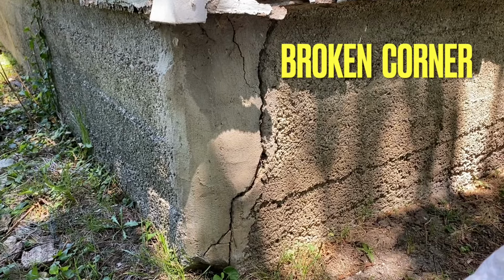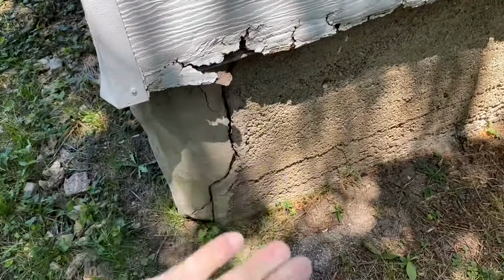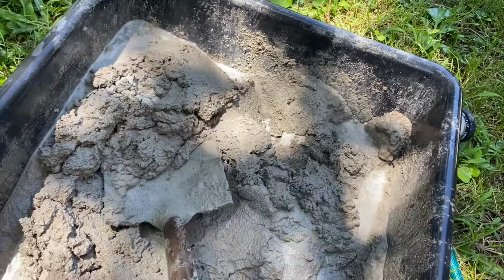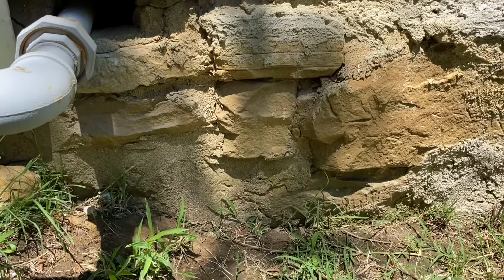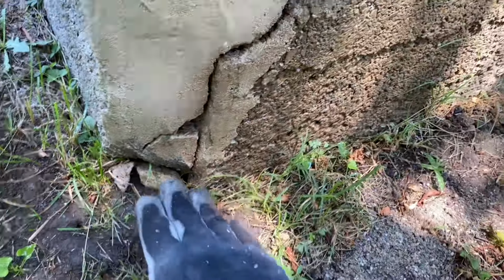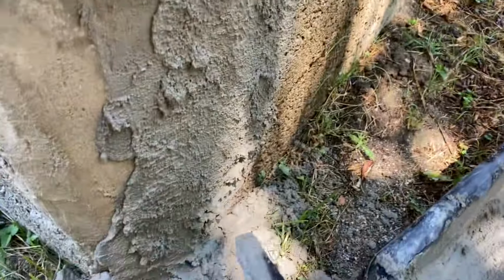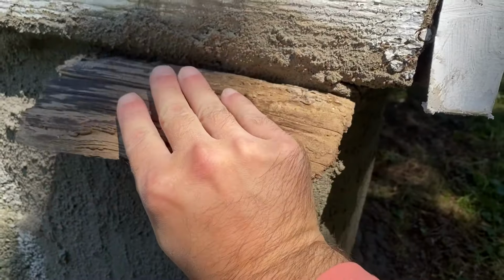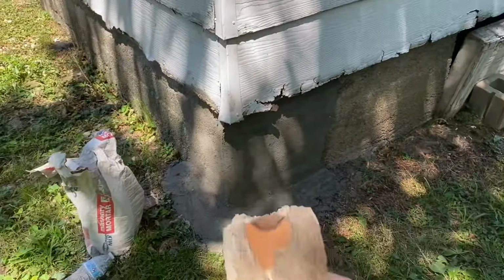How to fix a cracked foundation corner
How to fix a cracked foundation corner @GrantKeysProperties This is how to fix a cracked foundation corner for only $1. You can do it easy and fun hunny bun! Here is a parts list for you from Amazon. Thanks!

Mini shovel!
Concrete tray!